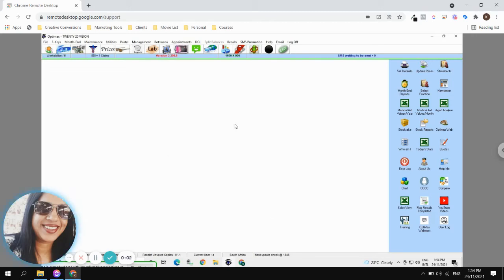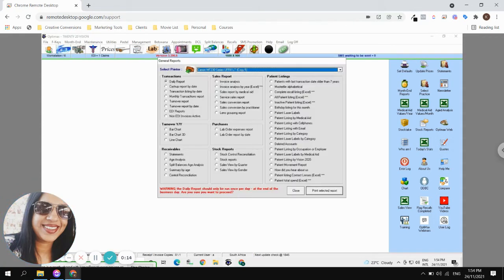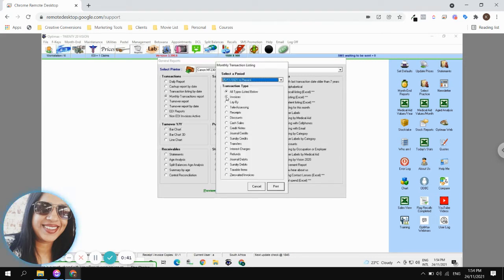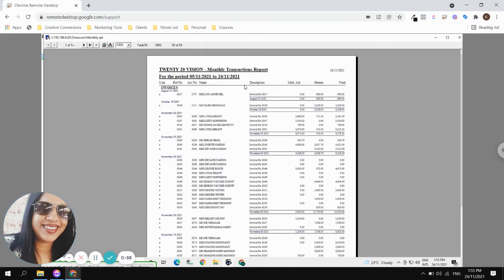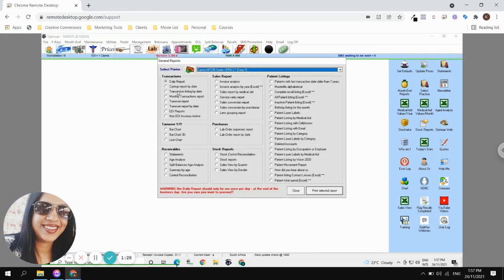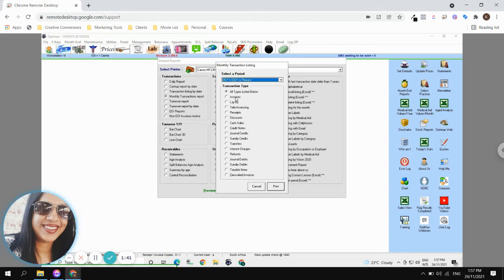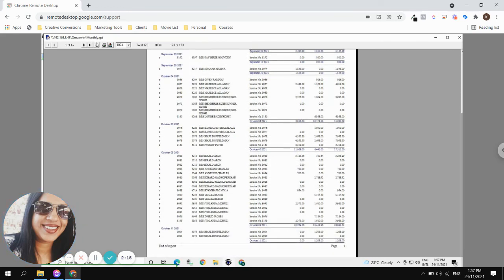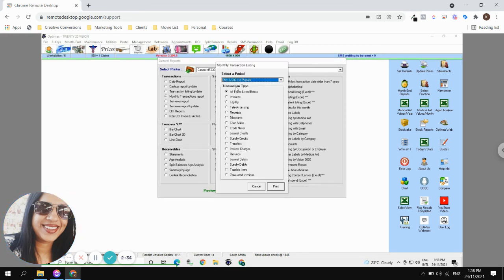GoHighLevel: Printing Optimax reports for monthly invoices